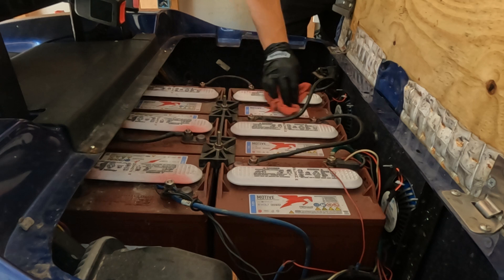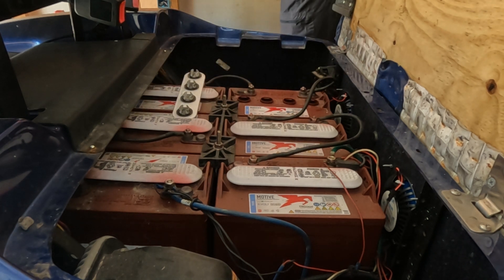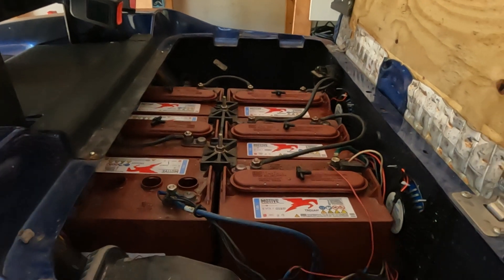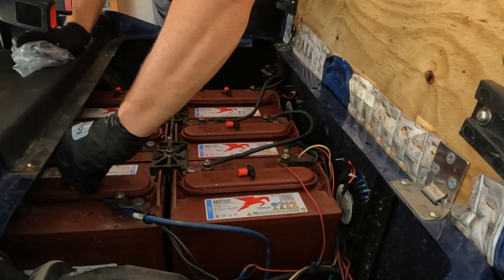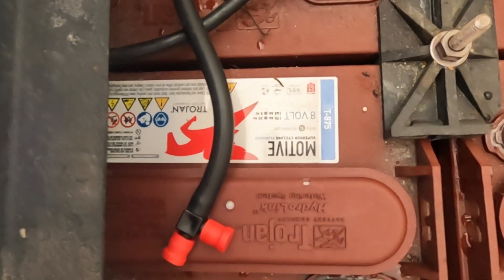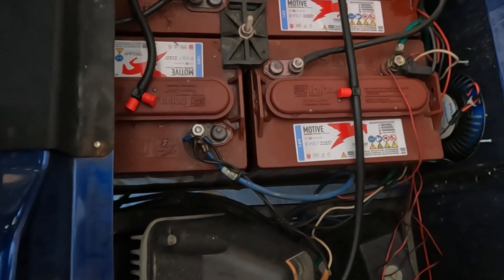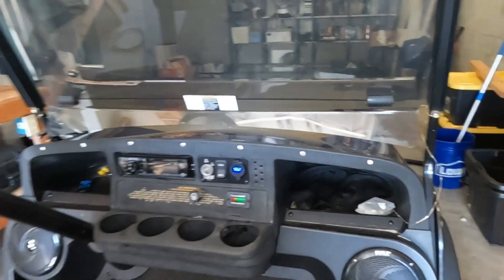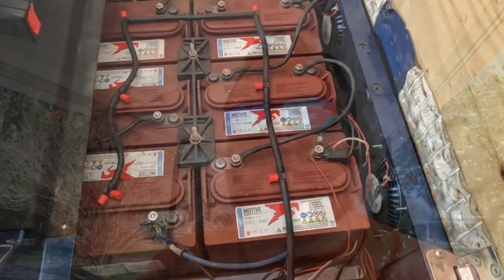Trojan Hydrolink Installation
We install the Trojan Hydrolink battery maintenance system on a 48 volt set of Trojan t-875 golf cart batteries.

We also demonstrate how to add water and discuss maintenance of the batteries and symptoms of weak/bad batteries.

McCoppin's Manual to Manliness -

1. "Installing the Trojan Hydrolink Battery Maintenance System on 48V T-875 Golf Cart Batteries - Step-by-Step Guide"
2. "Proper Watering Technique for Trojan T-875 Golf Cart Batteries - Essential Battery Maintenance"
3. "Optimizing Performance & Extending Lifespan: Maintenance Tips for Trojan T-875 Golf Cart Batteries"
4. "Maximizing Efficiency with the Trojan Hydrolink System for 48V T-875 Golf Cart Batteries - A Demonstration"
5. "Trojan T-875 Golf Cart Battery Maintenance - Hydrolink System & Watering Guide"